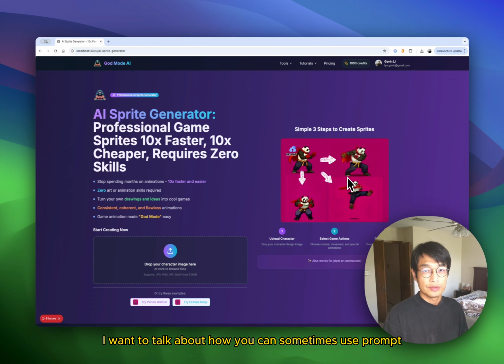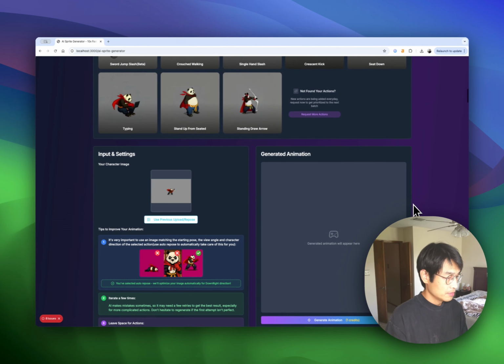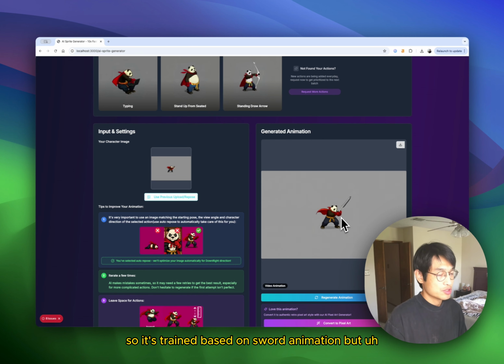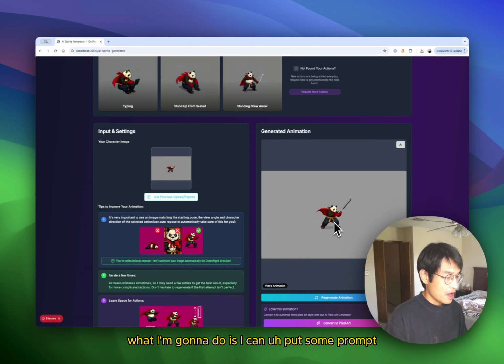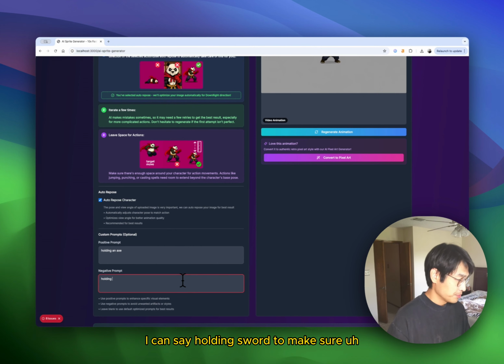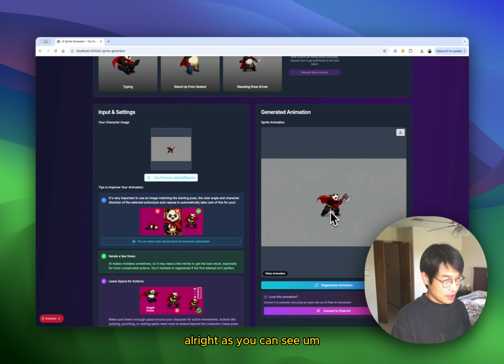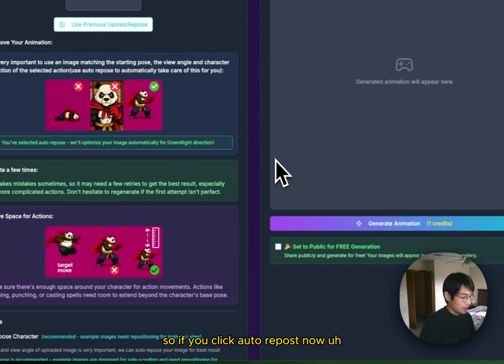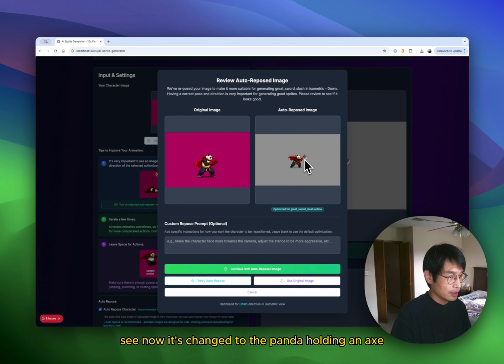how to use prompt to fix small problems in your game animation generation